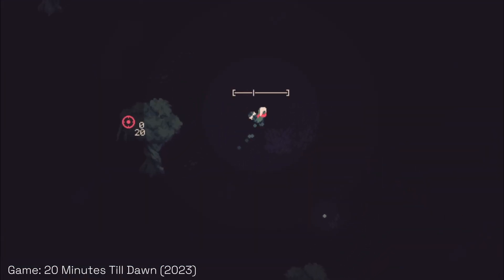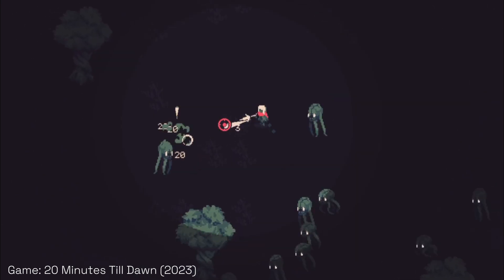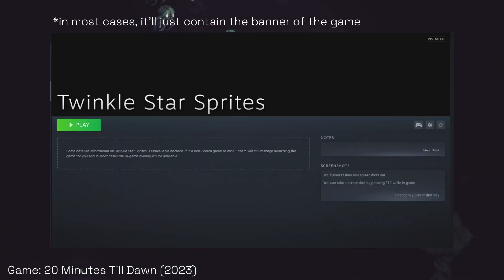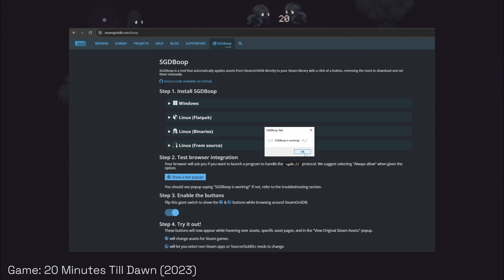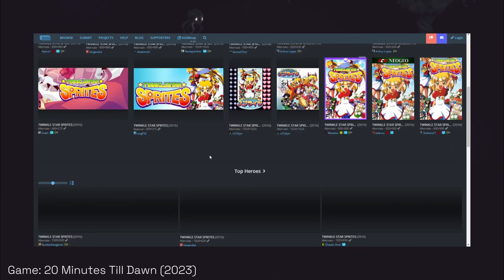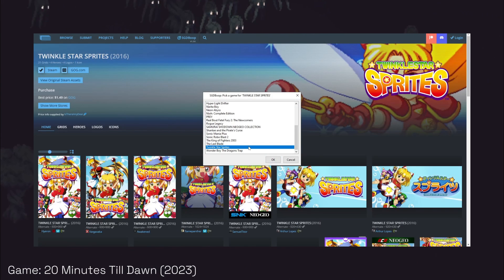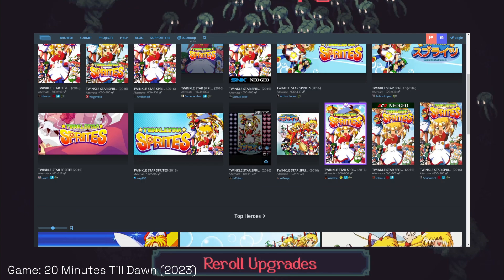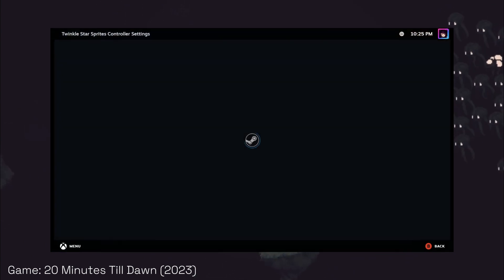HOW TO ADD YOUR EPIC GAMES/GOG/PRIME GAMING FREEBIES ONTO STEAM (CC available)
EDIT: Added captions via the YouTube feature. Happy watching!